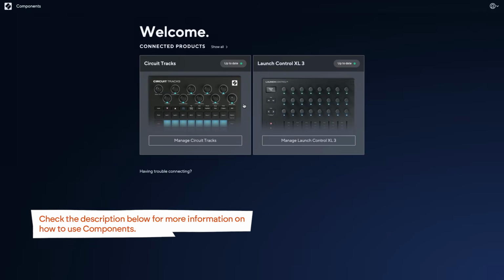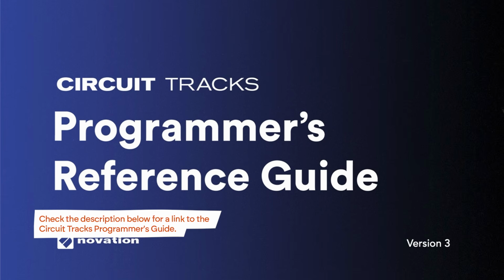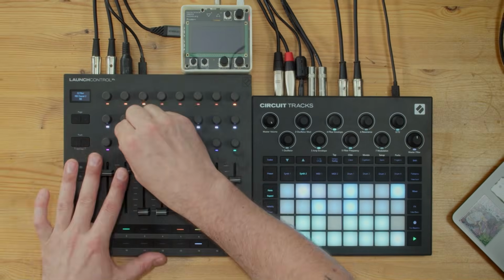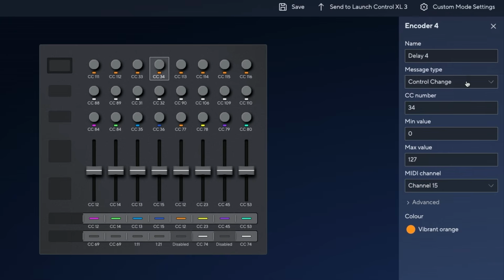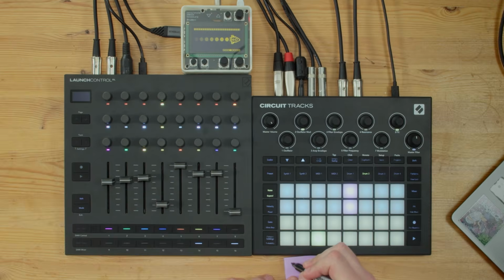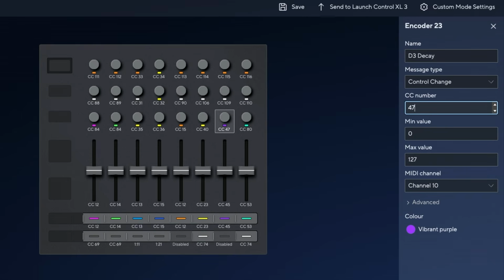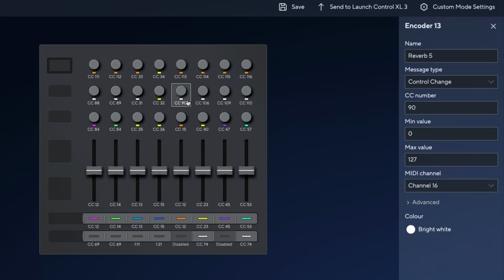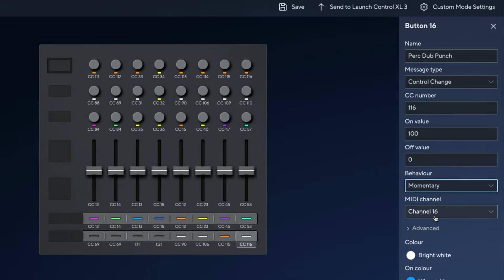5 ways to master your DAWless setup with Launch Control XL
In this video, we show you how to use Custom Modes to combine hardware into one seamless setup, offering you five ways to master your DAWless setup with Launch Control XL.

Dylan demonstrates just how powerful Custom Modes can be, using them to unite different pieces of gear and unearth hidden features — all from one intuitive interface. This video will help you explore what Custom Modes can do for you and the multiple possibilities in which you can create a setup that suits your workflow. He walks through the process of creating and loading a Custom Mode, then tweaking it to fit a specific setup or performance.

Chapters:
00:00 - 5 ways to master your DAWless setup with Launch Control XL
00:36 - Using ready-made Custom Modes with Launch Control XL
02:22 - Adding your own custom mappings with Launch Control XL
04:38 - Combine hardware control with Launch Control XL
08:37 - How to skip menu diving using Launch Control XL
11:19 - Using the buttons on Launch Control XL

---We are Novation
We’re here to bring inspiring instruments and tools to musicians, producers, beatmakers, composers, and anyone else who creates sound. We’re based in the UK, but have always been found wherever you’re making music: from the cold, muddy warehouse raves of our early years right through to today — where our gear powers everything from DAWless jams to live shows and studio sessions the world over.